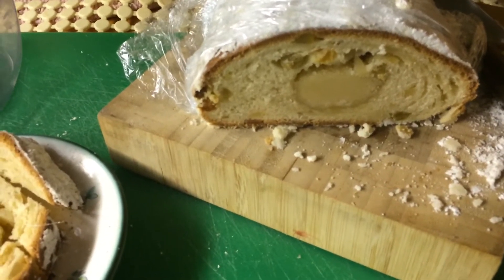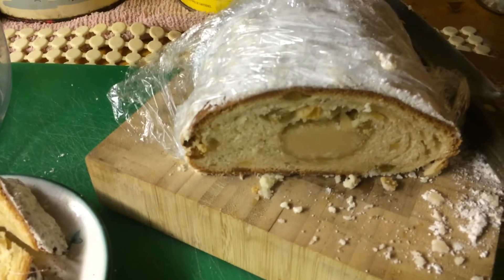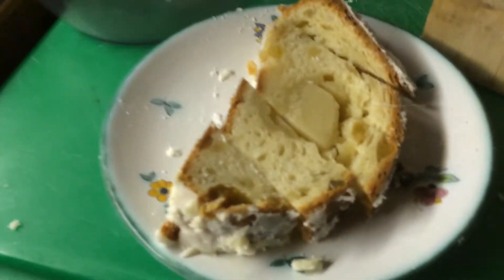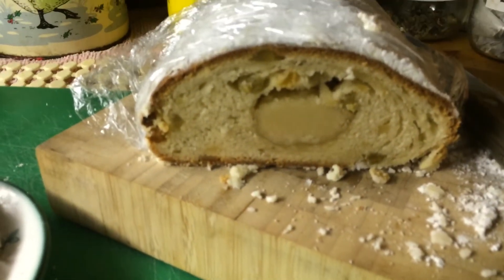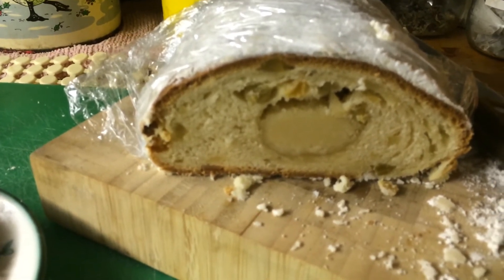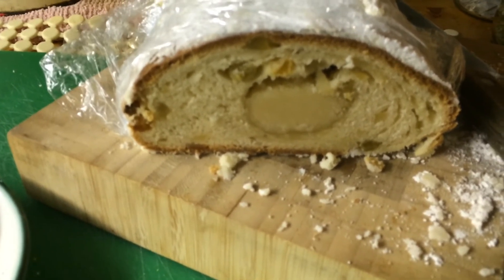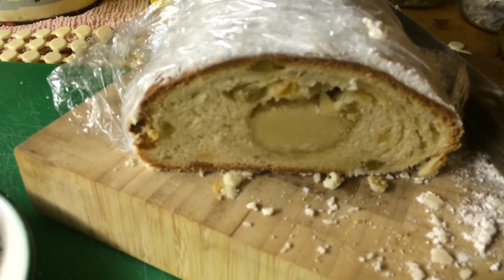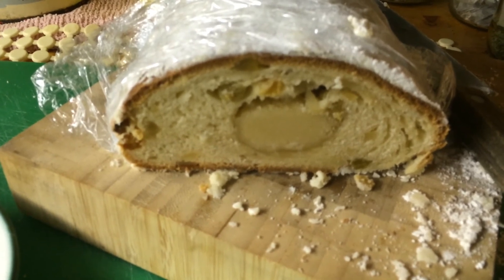German Stollen Dresden Christmas Bread Rosewater Almond Marzipan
This a beautiful rich Christmas marzipan stollen. You can see the loaf here as well as a slice that I’ve cut. I always like to cut it into little strips, but you can do it however you like. It’s an authentic Dresdener recipe that Vanessa bakes in abundance each year, and often shares it with guests at our Gingerbread Cottage bed and breakfast. It has a large piece of marzipan in the middle and small pieces of fruit throughout. It is very tasty. If you would like to learn how Vanessa makes it,